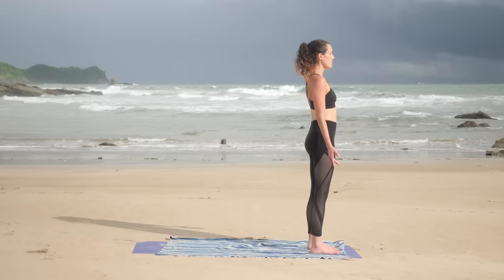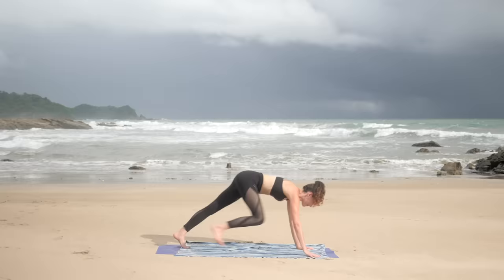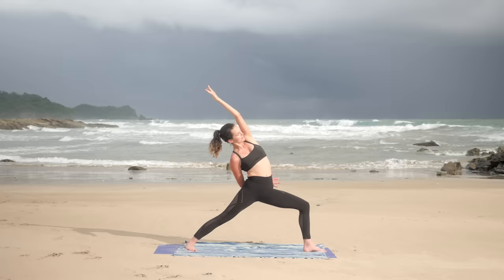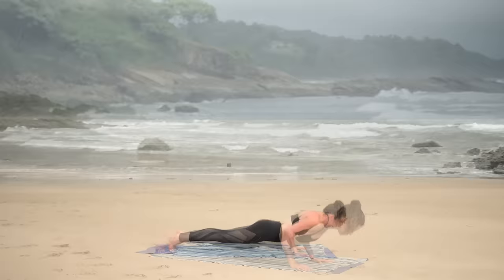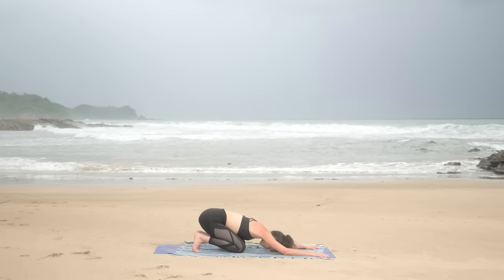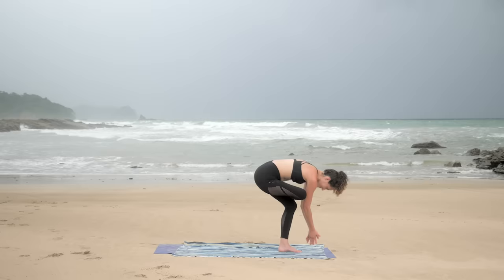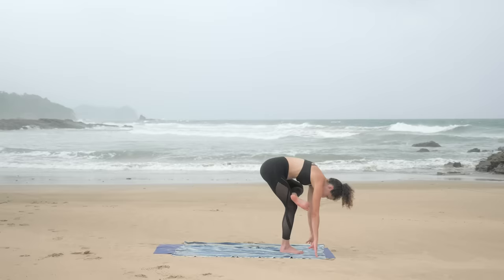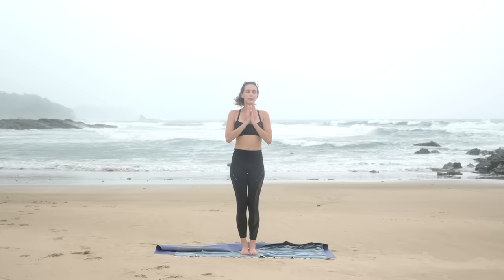Yoga For Weight Loss - Hips and Core Vinyasa - Yoga With Adriene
Join Adriene for this special swift flow focusing on the core strength and stability in the hips. This intermediate Vinyasa is set to the rhythm of the breath inviting you to find balance, get your blood pumping, and your energy flowing so you can feel good. When you feel good, you look good.

Listen to your body, breathe deep, and invite in an ocean of love. Start inside. Let's go!

This sequence was shot with love at Playa Maderas in Nicaragua.

Yoga With Adriene, LLC recommends that you consult your physician regarding the applicability of any recommendations and follow all safety instructions before beginning any exercise program. When participating in any exercise or exercise program, there is the possibility of physical injury. If you engage in this exercise or exercise program, you agree that you do so at your own risk, are voluntarily participating in these activities, assume all risk of injury to yourself.